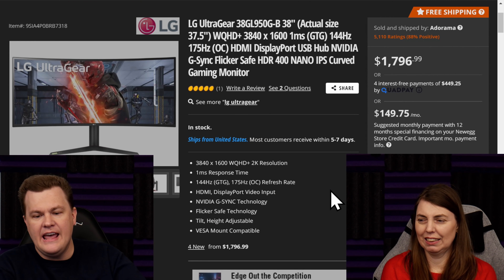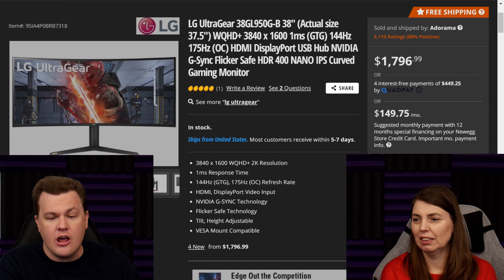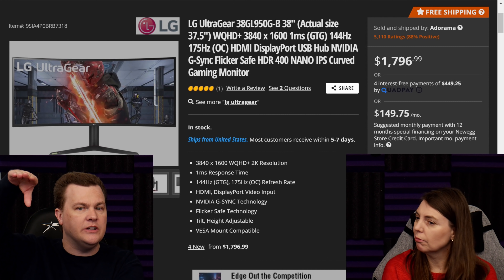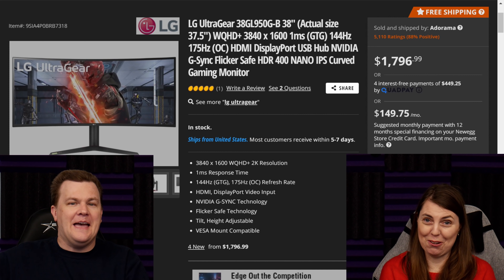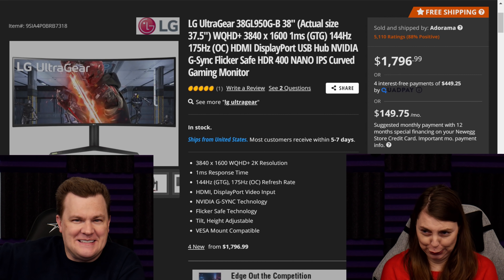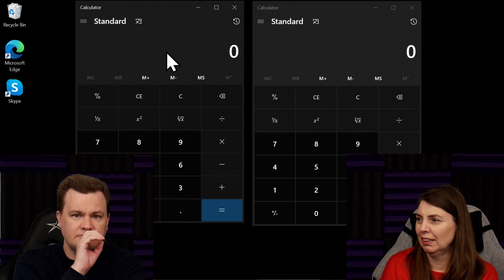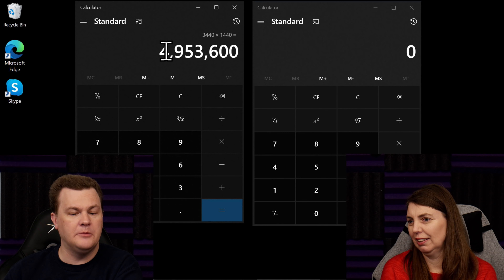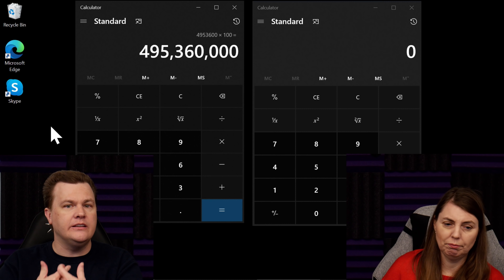Monitor Upgrade? — Remember to Upgrade your GPU !!!